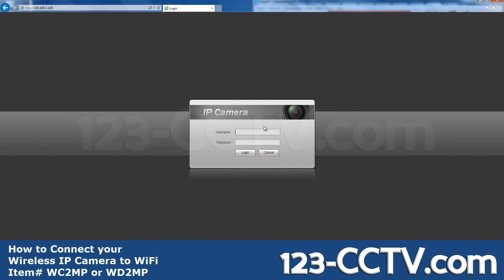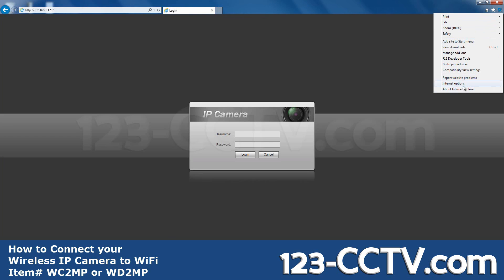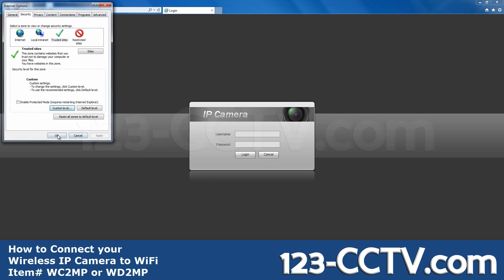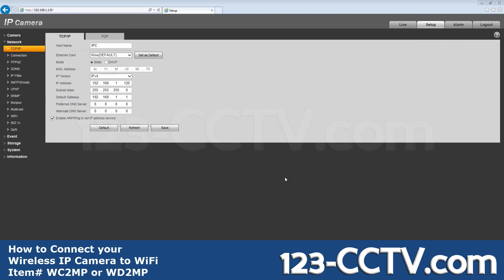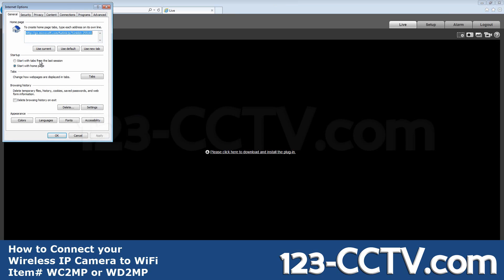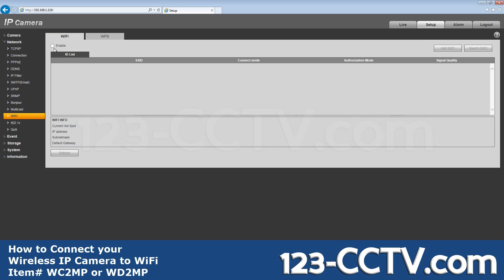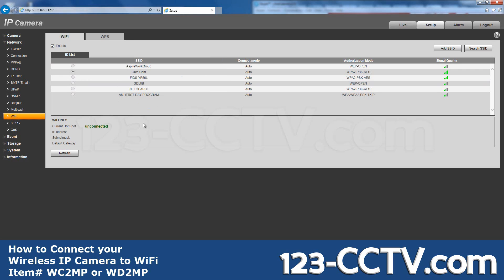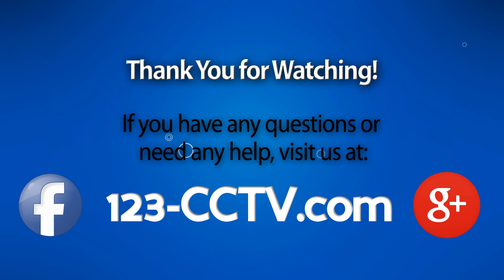How to connect your wireless ip camera to a WiFi Router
Wireless IP Camera Setup - In this video 123CCTV techs show you how to connect your wireless IP camera to a WiFi router or access point. Be sure to set your wireless NIC to a static IP after you have paired the camera to a WiFi signal. You can find these cameras on the following pages: